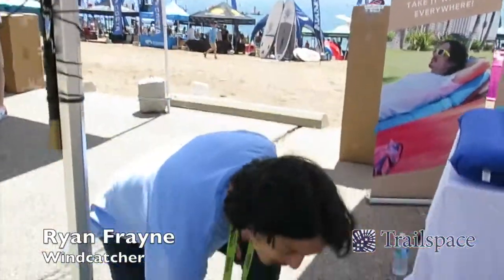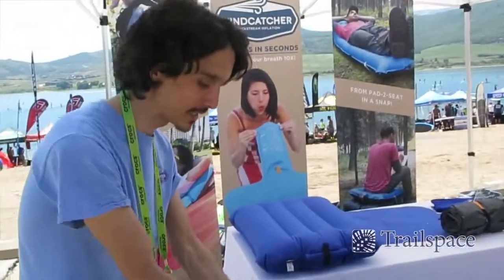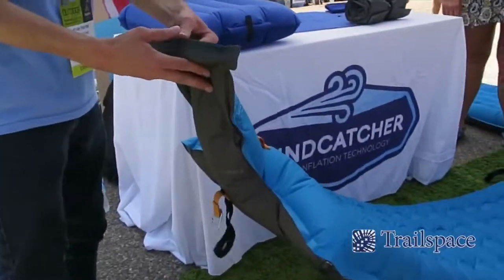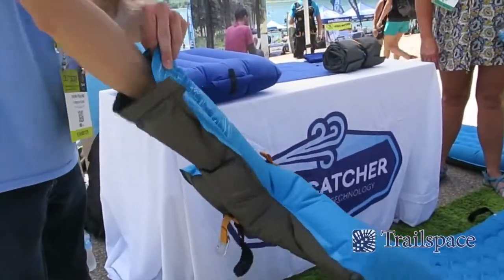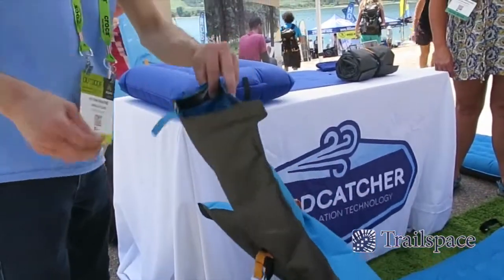Windcatcher AirPad 2 Plus